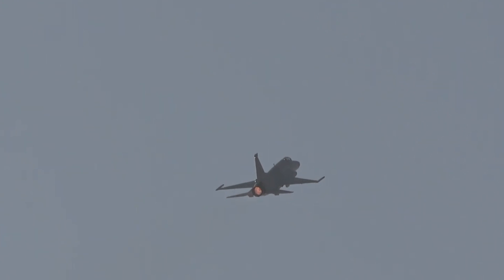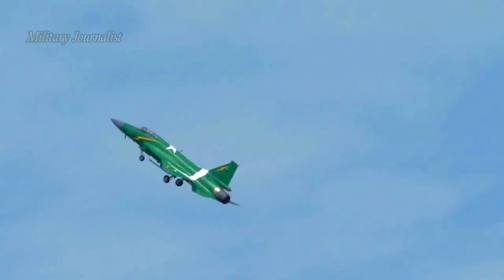Is the F-16 Better Than China's JF-17?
This video explores the JF-17, crafted in China, and the F-16 fighter jet from the USA. Despite geopolitical differences, these aircraft share similarities, such as employing single engines and exhibiting comparable functionalities. The JF-17 Thunder is a lightweight, single-engine, multi-role combat aircraft developed collaboratively by China and Pakistan to meet the demands of contemporary air warfare. It has become a significant asset for the Pakistan Air Force and has gained international attention for its cost-effectiveness and operational prowess.

Is Turkey's New KAAN  Fighter Jet  A Game Changer?